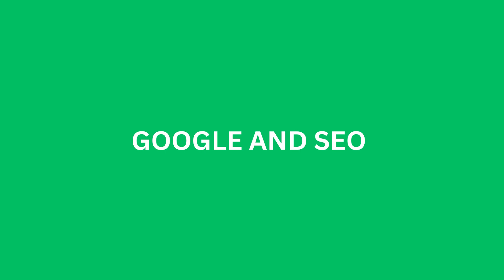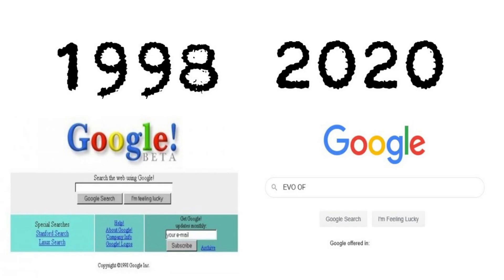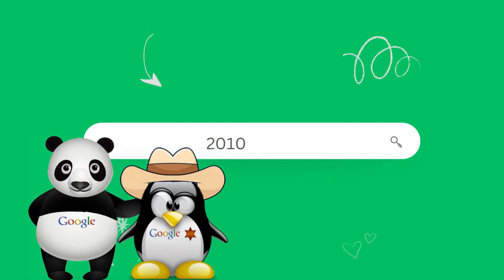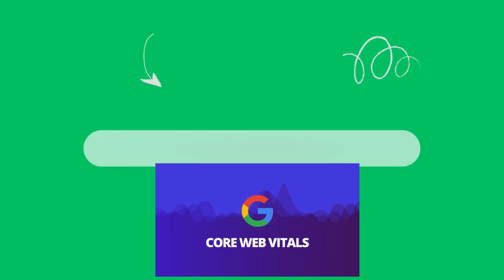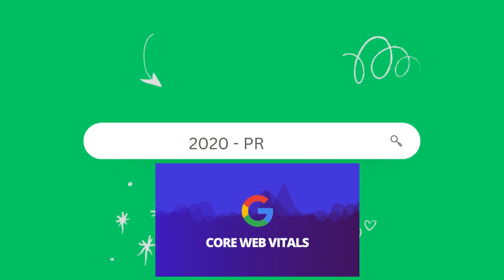Episode 4 | History of Google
See deanforan.com and thegorilladigitalltd.com for professional seo.
Let me tell you a little bit about the history of Google SEO and how it has evolved over the years.
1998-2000: In the early days of Google, SEO was a relatively simple process. Webmasters could optimise their websites by using relevant keywords in their content, meta tags, and page titles.
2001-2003: Google's algorithm became more complex during this time, and the practice of SEO began to evolve. Webmasters started to focus more on building inbound links to their websites to improve their search engine rankings.
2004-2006: Google introduced the "nofollow" attribute, which allowed webmasters to tell Google not to follow certain links on their website. This made it more difficult for spammers to manipulate Google's search results by creating unnatural inbound links.
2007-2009: Google's algorithm became even more sophisticated during this time, and the practice of SEO became more complex. Webmasters began to focus on creating high-quality content that would attract natural inbound links, rather than manipulating Google's algorithm with unnatural links.
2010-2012: Google introduced several major algorithm updates, including the Panda and Penguin updates. These updates penalized websites with spammy SEO practices, such as keyword stuffing and link schemes.
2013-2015: Google's algorithm continued to evolve, and the focus of SEO shifted to providing a good user experience. Webmasters began to focus on creating high-quality content optimised for mobile devices, as more and more users began to search on their smartphones.
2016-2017: Google introduced the Accelerated Mobile Pages (AMP) project to make web pages load faster on mobile devices. Webmasters began to focus on creating AMP-compatible pages to improve their mobile search rankings.
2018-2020: Google introduced several algorithm updates, including the Medic and BERT updates. These updates focused on understanding the intent behind search queries and delivering more relevant results.
2021-present: Google continues to refine its algorithm and improve its search results. Webmasters now focus on providing a good user experience by optimising their website's loading speed, navigation, and content structure.
The history of Google SEO has been characterized by a shift away from bad tactics towards a focus on providing a good user experience. As Google's algorithm continues to evolve, the practice of SEO will also continue to grow. Webmasters focusing on creating high-quality content and providing a good user experience will likely be rewarded with higher search engine rankings.